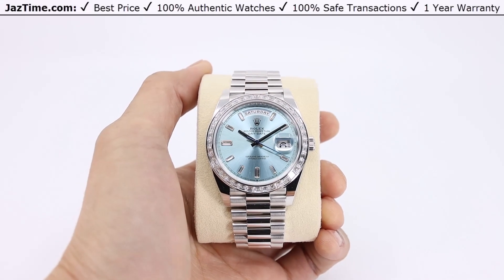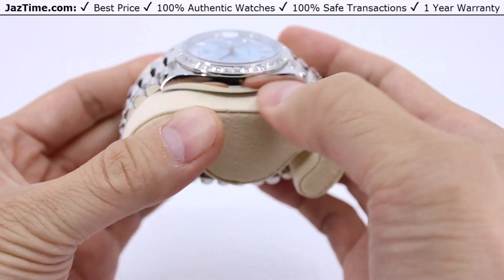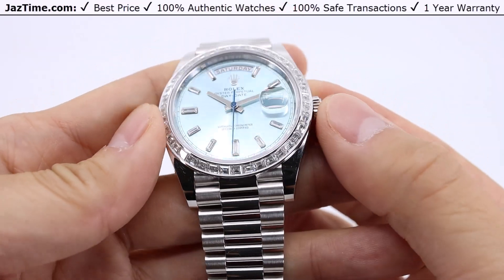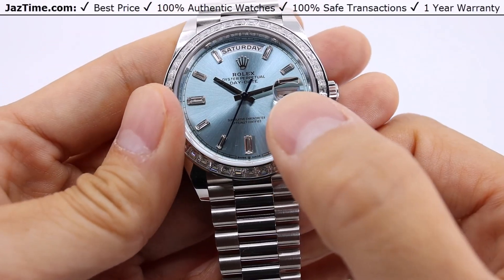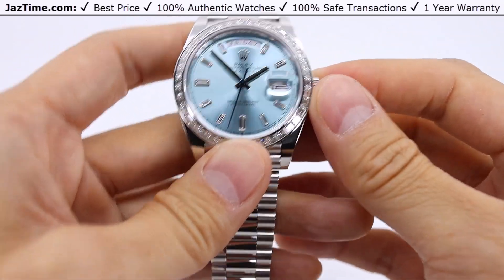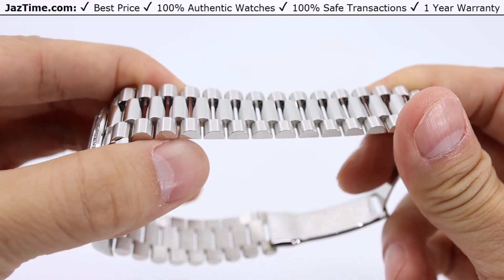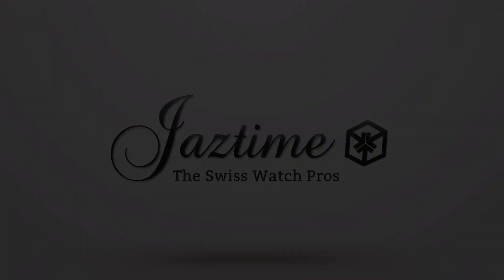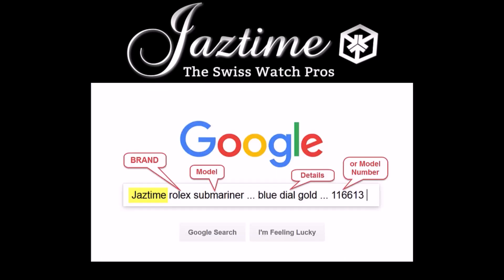▶Rolex Day-Date 40 Platinum Ice Blue Diamond Dial & Bezel President Bracelet 228396TBR - REVIEW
↪ Hands on REVIEW of the 228396TBR Rolex Day-Date 40, with Ice Blue Diamond Dial, Baguette Diamond Bezel, President Bracelet. Check out this watch and more at Jaztime.com!